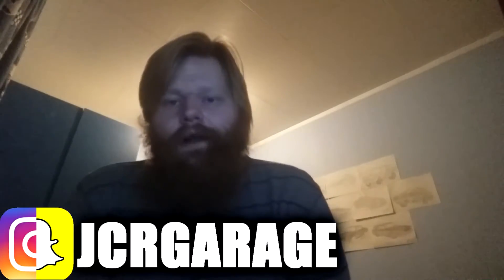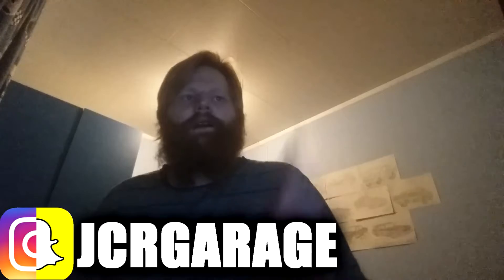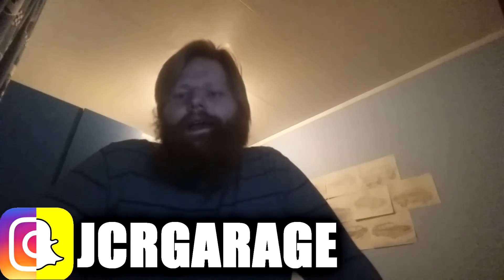Trident Juncture 2018 Through The Eyes Of A Civilian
The military activity around here has been huge. And unprepared drivers have been putting military vehicles in the ditch.